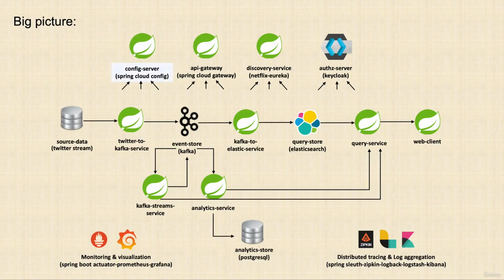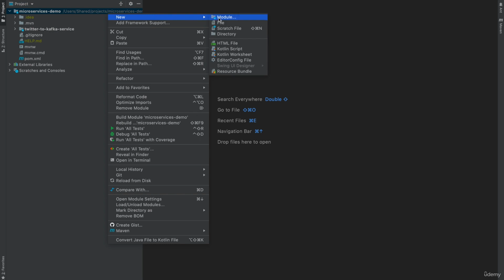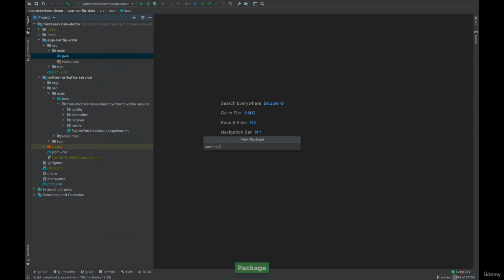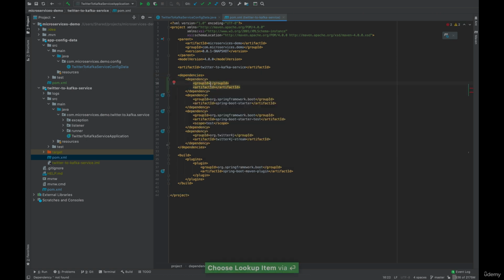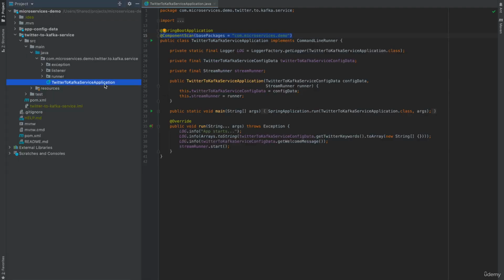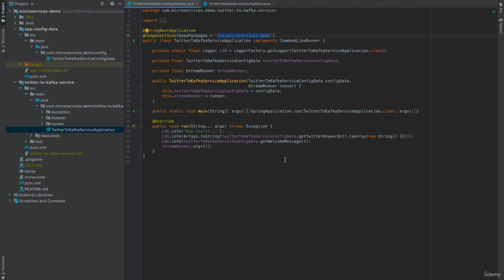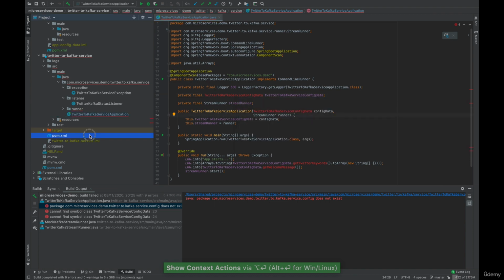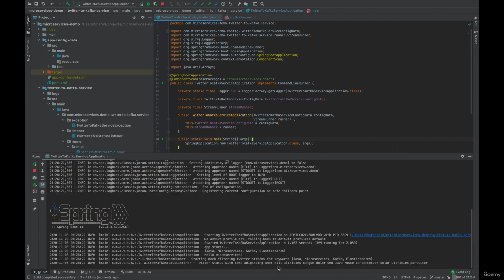12 Adding common config module